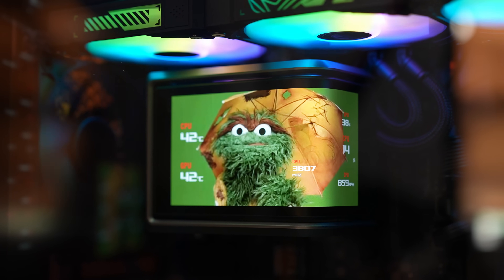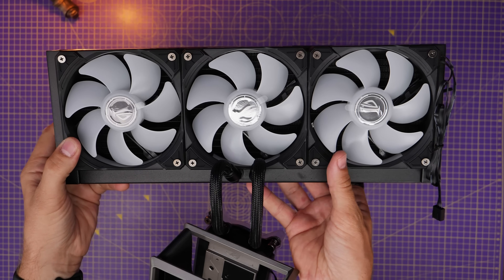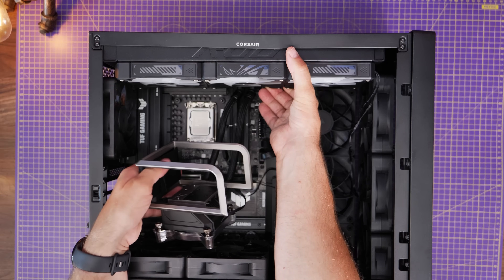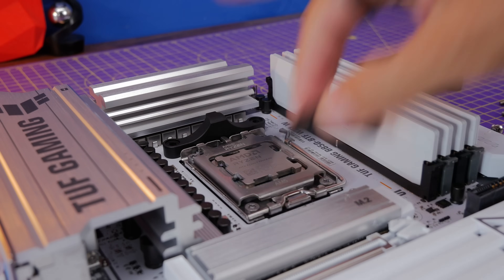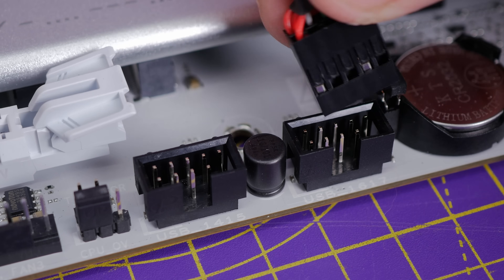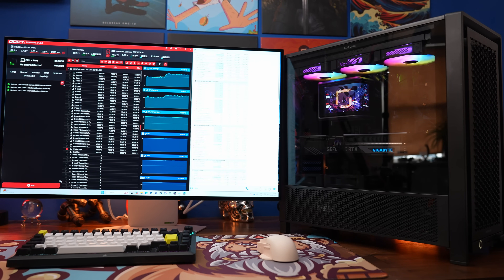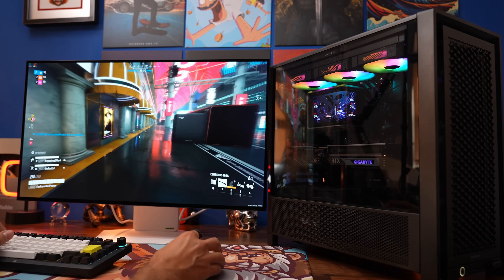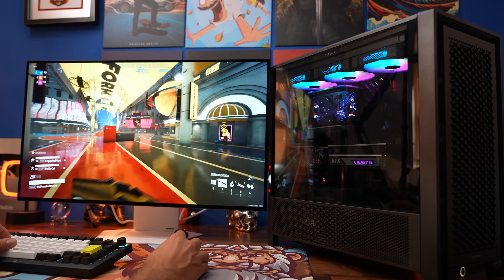Asus ROG Ryuo IV SLC 360 ARGB review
Hello, this is the Provoked Prawn, with a review of the Asus ROG Ryuo IV SLC 360 ARGB all in one cooler.  This is a cooler with a massive 6.67 inch 2k AMOLED screen. With that screen you can choose to use various pre-installed backgrounds or your own gifs or videos and then stick various different performance metrics on the screen.

The cooler is compatible with AM4 and AM5 motherboards as well as LGA 1700 and 1851 socket Intel boards.

In this video I'm showing you things I discovered along the way when building it in the Corsair Frame 4000D, as well as thermal performance testing and benchmarks. Then how it performs with standard gaming.

Amazon UK
Amazon FR
Amazon IT
Amazon DE
Amazon CA
Amazon AU

Amazon UK
Amazon FR
Amazon IT
Amazon DE
Amazon CA
Amazon AU

Motherboard - Asus TUF Z890-Plus Wifi
CPU - Intel Core Ultra 5 245K
RAM - Corsair Vengeance DDR5 32GB 6000MHz
GPU - Gigabyte RTX 4070 Ti 12g OC
PSU - Corsair RM850x Shift
NVMe - Samsung 9100 Pro
AIO - Asus ROG Ryuo IV SLC 360 ARGB

Specs of the cooler:

Water block dimension: 133 X 105 X 123 mm
Block Material (CPU Plate): Copper
Motor Speed:  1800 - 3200 +/- 10% RPM
Radiator Dimension: 394 x 140 x 32 mm
Radiator Material: Aluminum
Tube: Sleeved FEP tube
Tube Length: 200 mm
Fan:  ROG RYUO IV MF-12C ARGB Fan
- Size: 3 x Fan Slots (120mm)
- Dimension:  120 x 120 x 25 mm
- Speed: 800-2650 +/- 10% RPM
- Static Pressure: 5.45 mmH2O
- Air Flow: 71.44 CFM
- Noise: 39.6 dB(A)
- Control Mode: PWM/ DC
Display:  6.67" AMOLED
Warranty
AIO Cooler Module: 6 years
Display module: 2 years

timestamps
00:00 Hello
02:19 Radiator tubes
04:17 Radiator mounting holes
04:54 Motherboard socket setup differences
05:32 Wiring logic
07:33 Software
08:51 Customising screen
09:22 fan RGB control
09:50 Stress tests
10:42 Gaming tests
12:33 Sound test

MANNINGTREE
CO11 9BE
United Kingdom